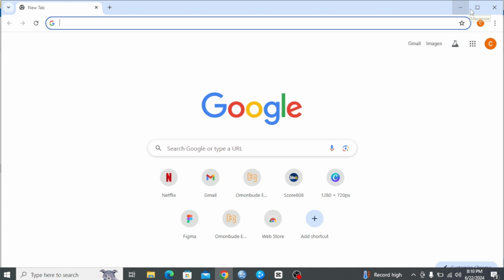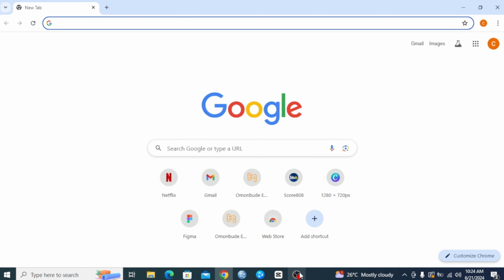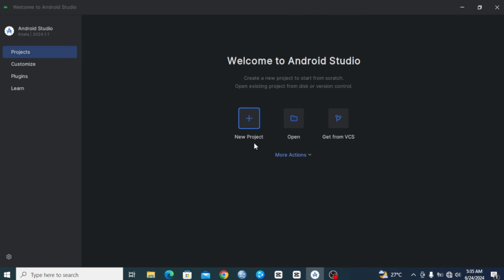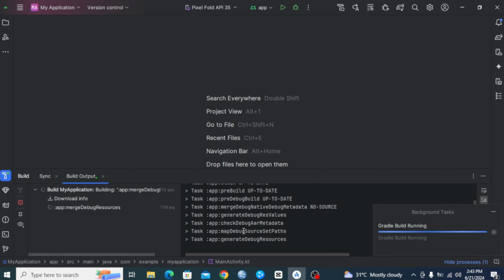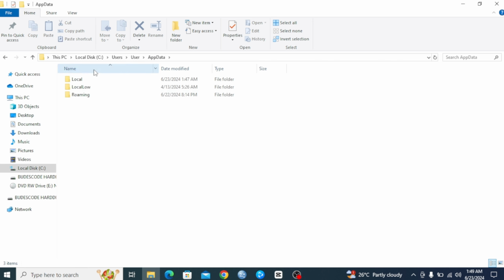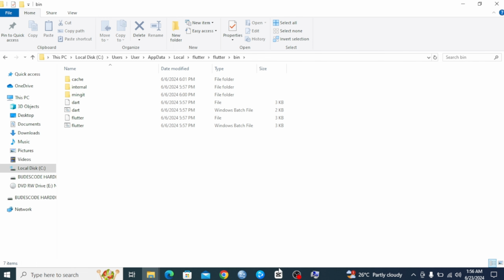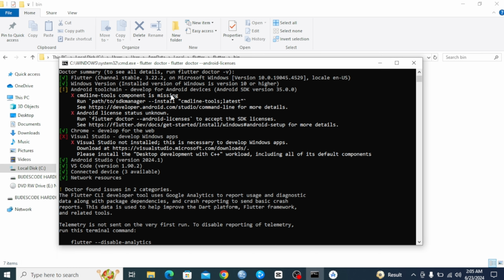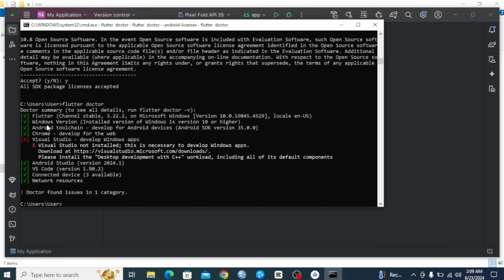Project installation and setup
In this video, we'll be installing the necessary software and SDK required for this course. We'll be setting up our development environment from scratch, so let's get started!

Installing VS Code:
First, we'll install VS Code, a popular code editor for developers. We'll download the installer from the official website and follow the installation instructions.

Setting up Flutter in VS Code:
After installing the Flutter SDK, we'll set up Flutter in VS Code by installing the Flutter extension. This will give us syntax highlighting, code completion, and other features to make our development experience smoother.

Installing Android Studio:
Next, we'll install Android Studio, the official integrated development environment (IDE) for Android app development. We'll download the installer from the official website and follow the installation instructions.

Installing Flutter SDK:
Then, we'll install the Flutter SDK, which allows us to build cross-platform apps for mobile, web, and desktop. We'll download the SDK from the official website and follow the installation instructions.

Verifying the Setup:
Finally, we'll verify that our setup is complete by running the flutter doctor command in the terminal. This command checks for any issues or errors in our setup and provides feedback on how to fix them.